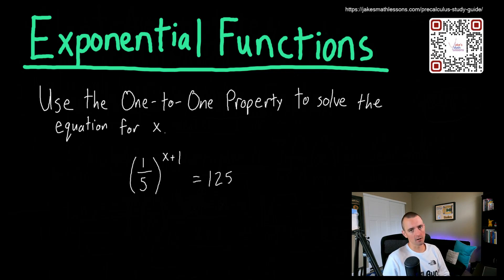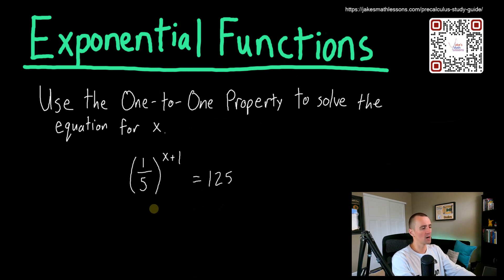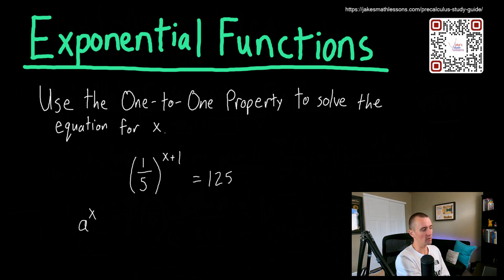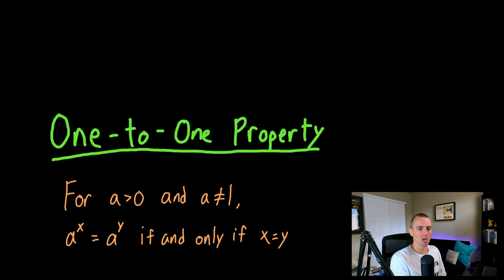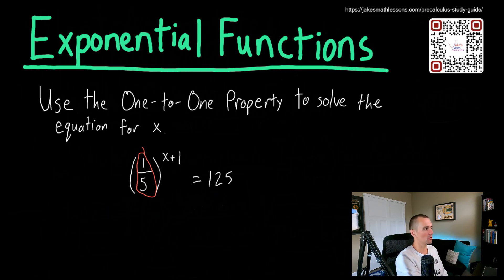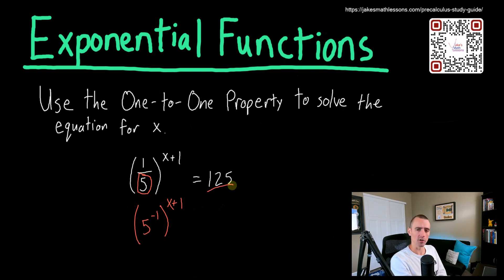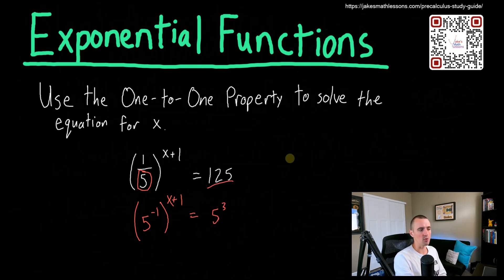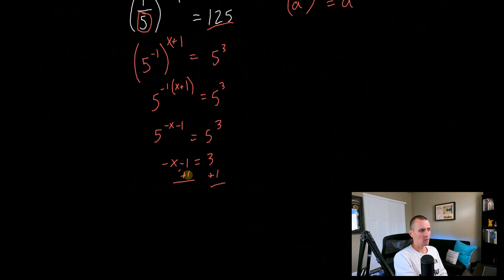How to use the One-to-One Property | Solve the equation for x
In today's math lesson, we're continuing our exploration of exponential functions. We'll delve into the One-to-One property and how it can be used to solve exponential equations. I'll walk you through the process, ensuring you understand the difference between exponential functions and polynomial functions. By the end of this video, you'll be able to confidently apply the One-to-One property to solve exponential equations. Let's jump right in!

Chapters:
0:00 Introduction
0:23 Transition from Rational Functions to Exponential Functions
1:10 Understanding the One-to-One Property
2:26 Rewriting Exponential Equations
5:28 Applying the One-to-One Property
6:38 Solving Exponential Equations
7:45 Conclusion and Recommendations